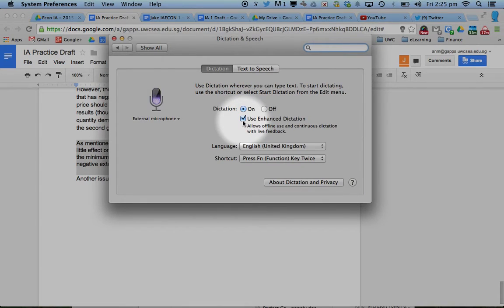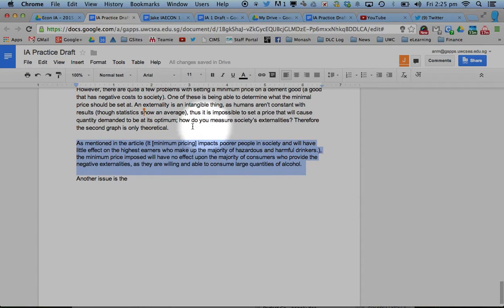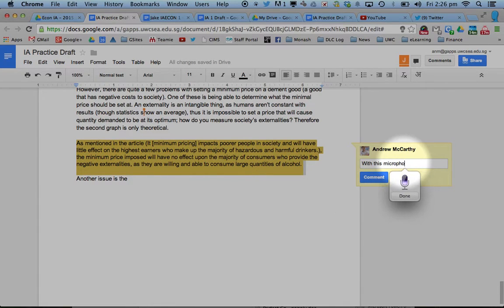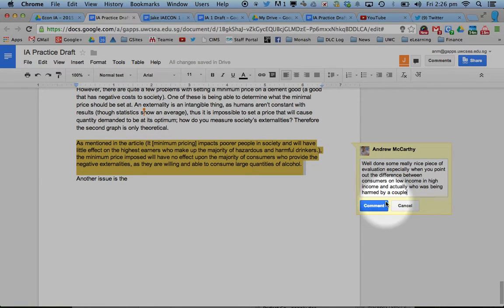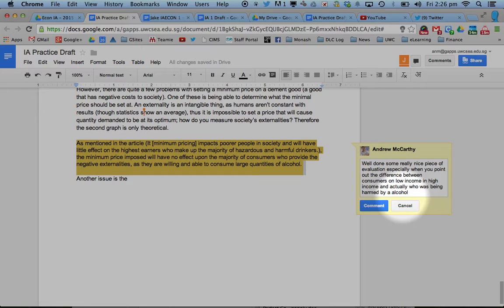Enhanced Dictation in Google Docs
Cool tricks to make giving comments a little more fun. (only in the new Mavericks Apple OS)